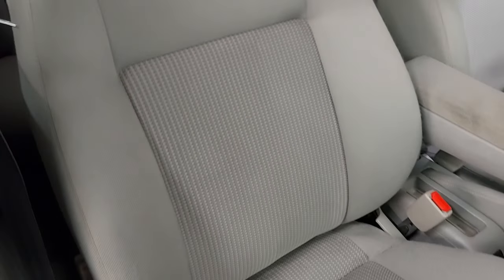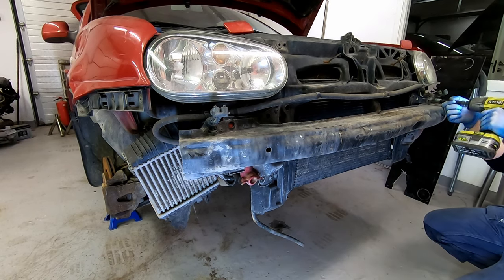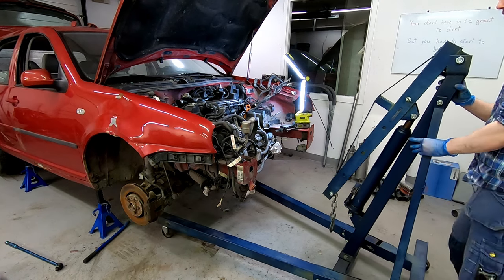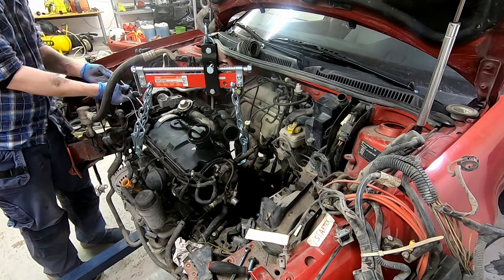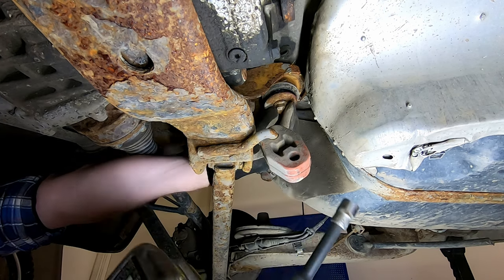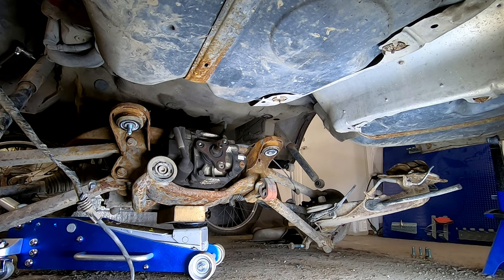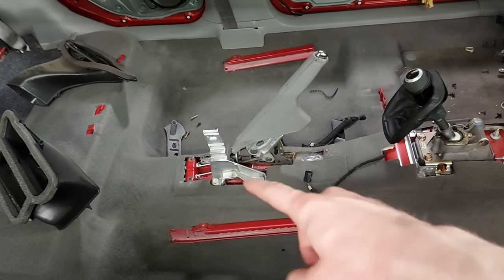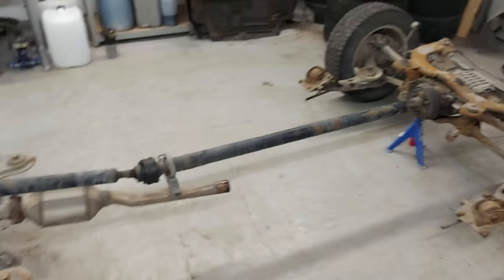VW Caddy Mk1 TDI 4Motion Part 5: Stripping the Donor Car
After a long hiatus this golf is finally giving up it's parts for my Caddy in this episode. They are a bit rusty and sad looking, but we'll fix that in the future.